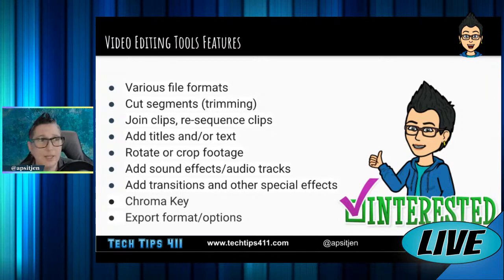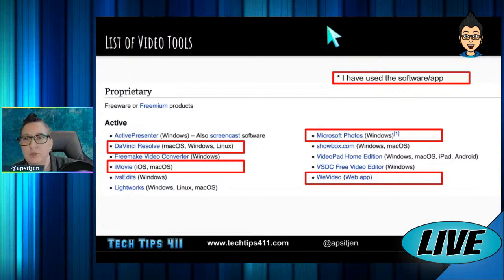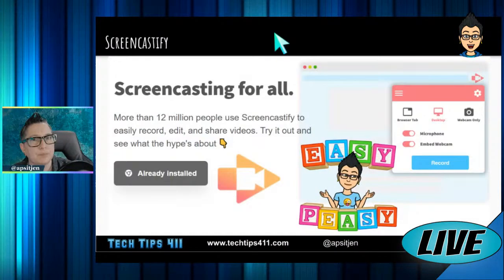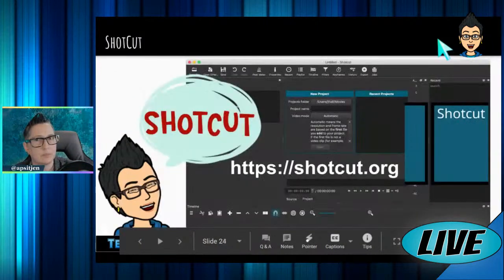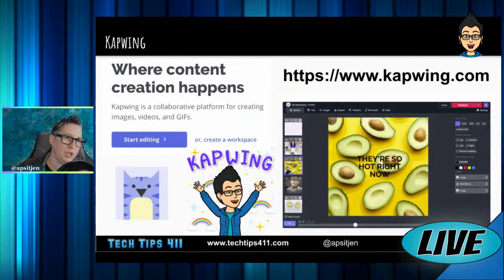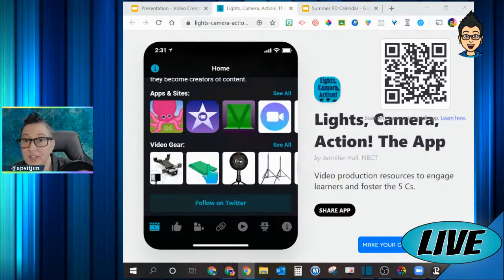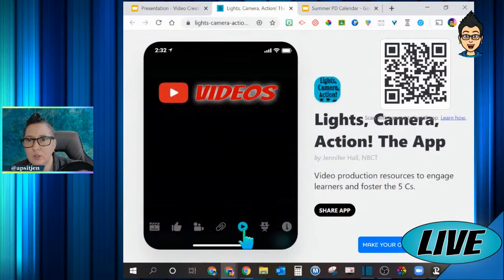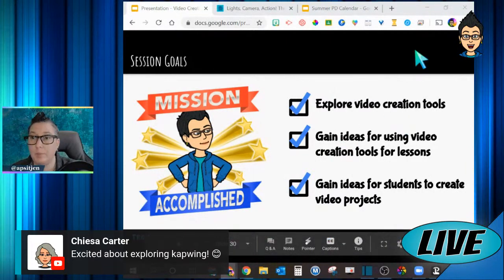Video Creation Tools | Training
Explore apps and tools to create engaging video content. Gain ideas for using video to enhance lessons and project ideas for students to become content creators.